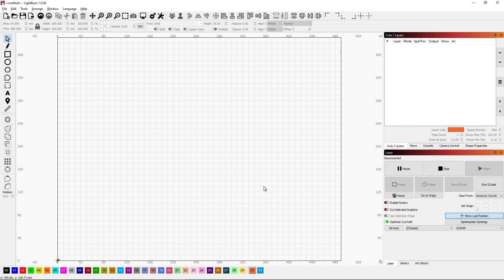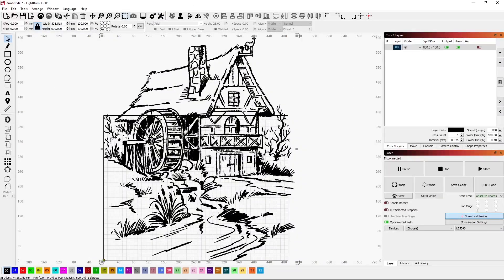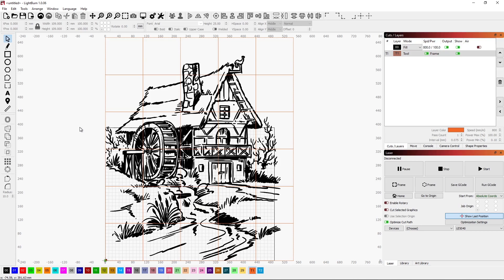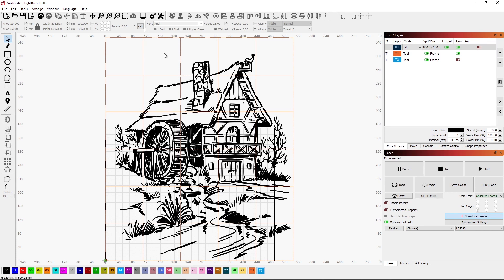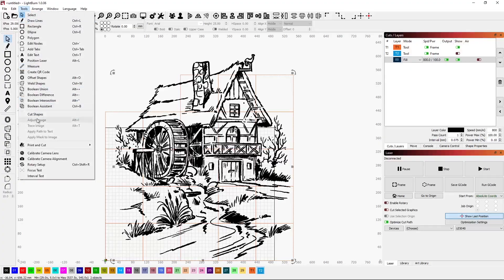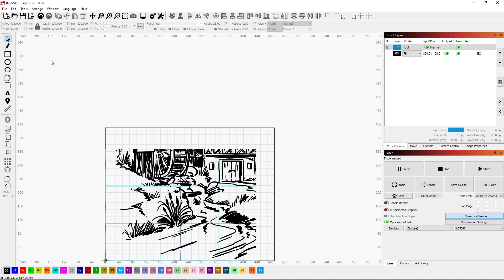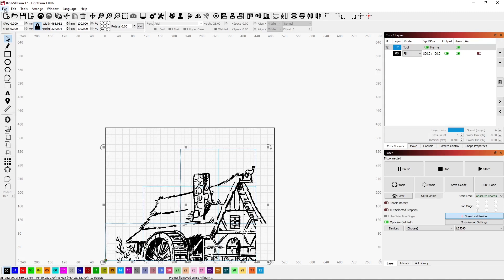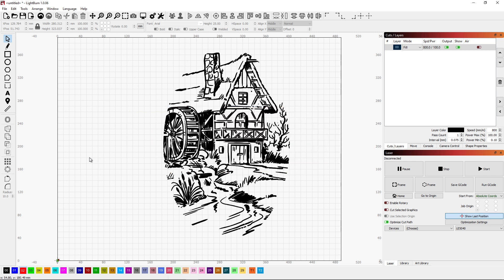Burn something bigger using LightBurn, Part I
Most CNC lasers have a limited burn area.  What do you do when you need to burn something larger than your burn area?  Using LightBurn, you can cut your project into smaller, doable chunks.  It is easy to do if you know about one simple option called Cut Shapes.  Keep in mind that this only works with vector graphics and not just an image.  There is a way to do something similar if you have a graphic that needs similar attention.  That is not covered in this video.

If you are interested in getting some really nice mittens or gloves, check out what they have at give'r The best part is that they provided a discount code that you can use: CNC15.  I paid full price for my mittens but you don't have to.

CNC @ Home does not make anything if you purchase something from the give'r site.  I like my mittens and worked out this deal so you can save on your own pair of mittens, gloves, or hates, clothing, and accessories.